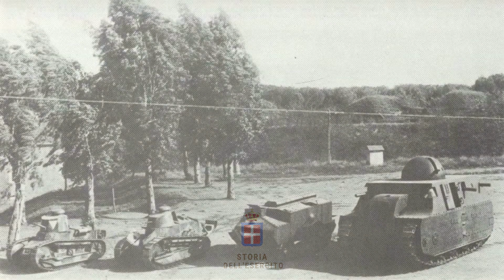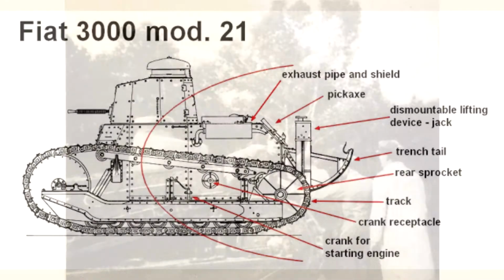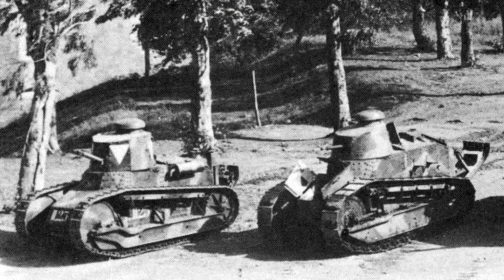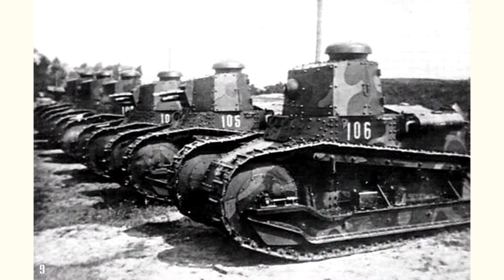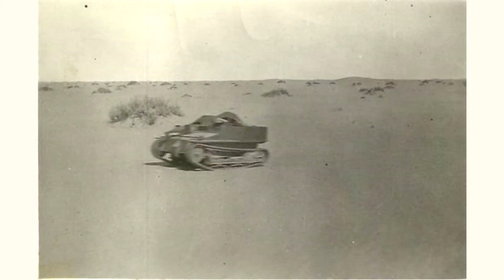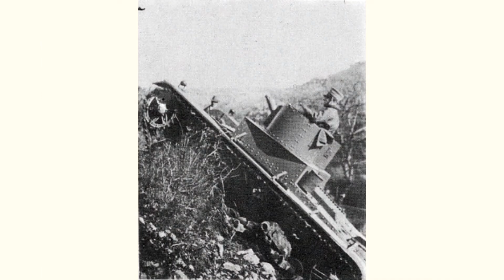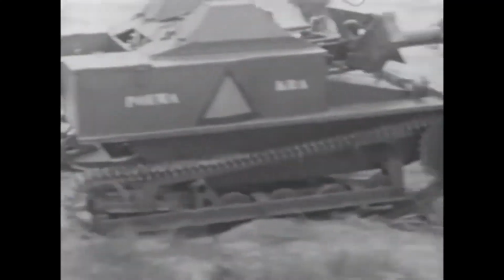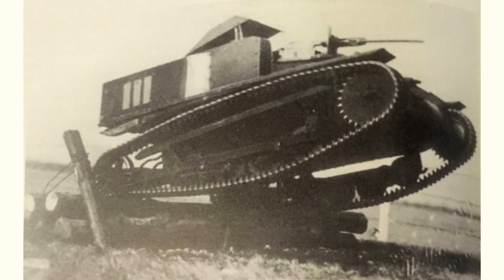The father of CV33 or L3/33: CV 29 tankette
!APOLITICAL!
▬▬▬▬▬▬▬▬▬▬▬▬▬▬▬▬▬▬▬๑۩۩๑▬▬▬▬▬▬▬▬▬▬▬▬

▬▬▬▬▬▬▬▬▬▬▬▬▬▬▬▬▬▬▬๑۩۩๑▬▬▬▬▬▬▬▬▬▬▬▬
Today we will talk about the  Carro Veloce Model 1929 (C.V. 29), the progenitor of the famous tankettes that we all know as the CV 33.
▬▬▬▬▬▬▬▬▬▬▬▬▬▬▬▬▬▬▬๑۩۩๑▬▬▬▬▬▬▬▬▬▬▬▬
Sources:
Lucio Ceva e Andrea Curami, LA MECCANIZZAZIONE DELL'ESERCITO FINO AL 1943